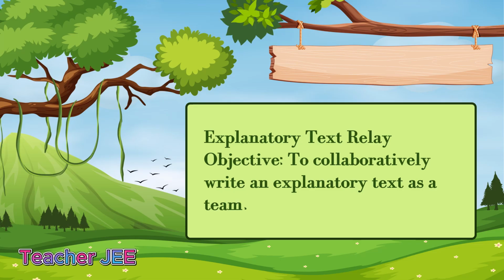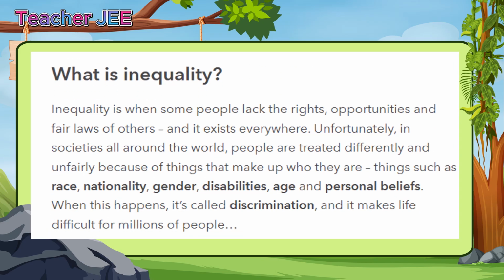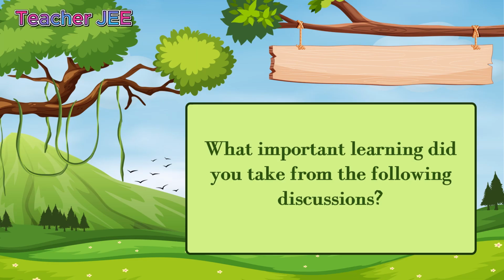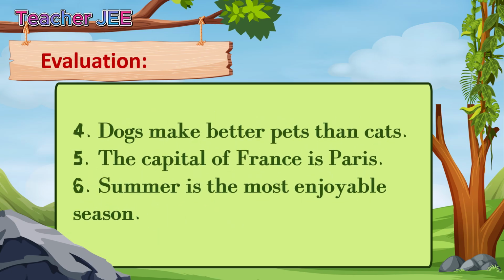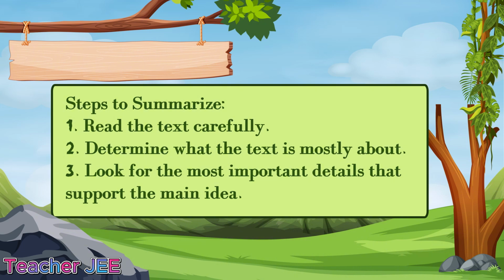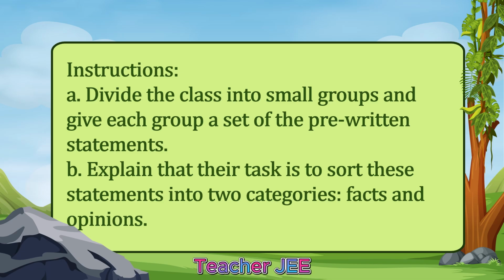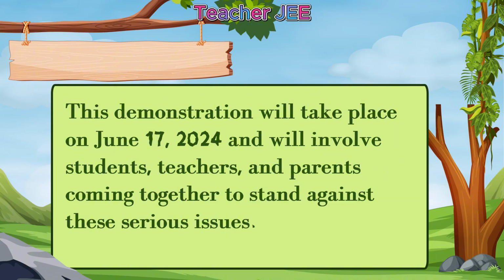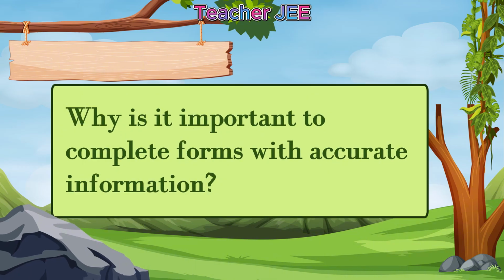English 5 Week 6 Quarter 1 Matatag Curriculum | Teacher JEE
English 5 Week 6 Quarter 1 Matatag Curriculum | Teacher JEE @DepEd_PH @DepEdTV